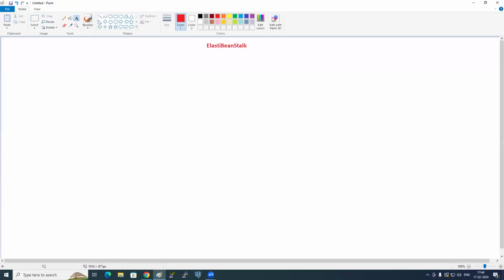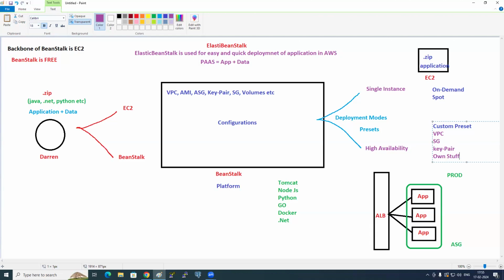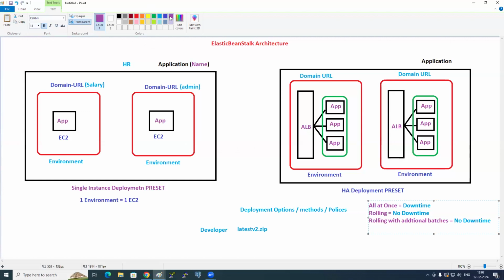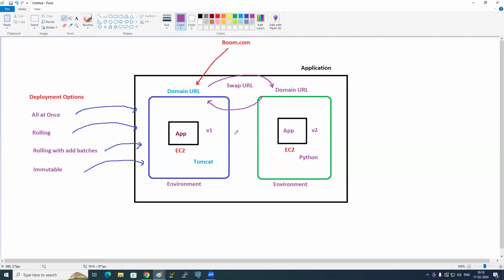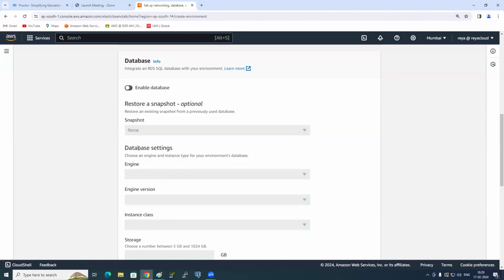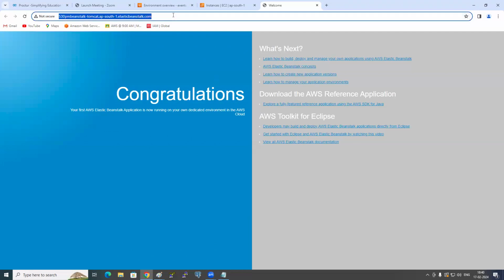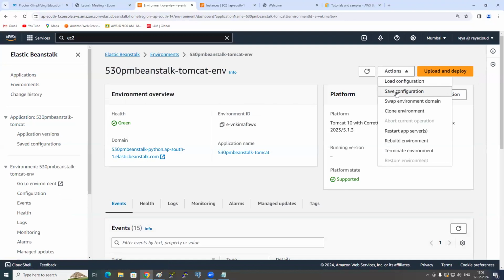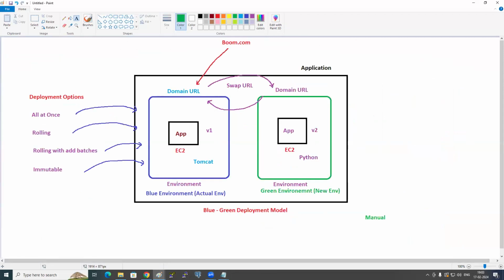9 December 2025